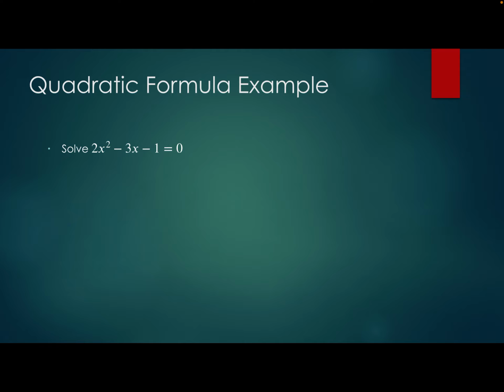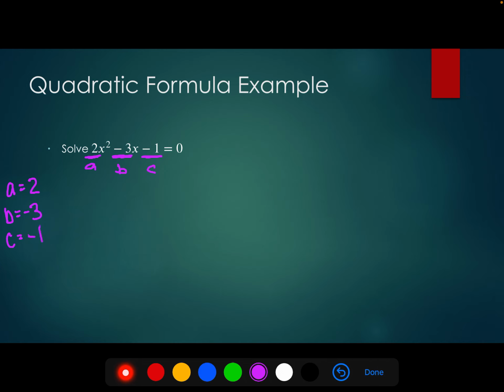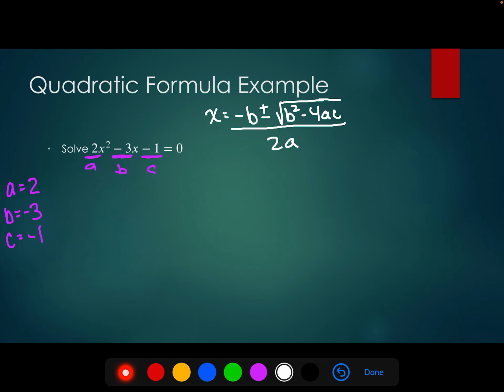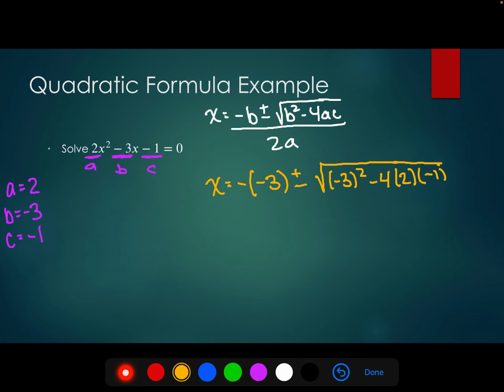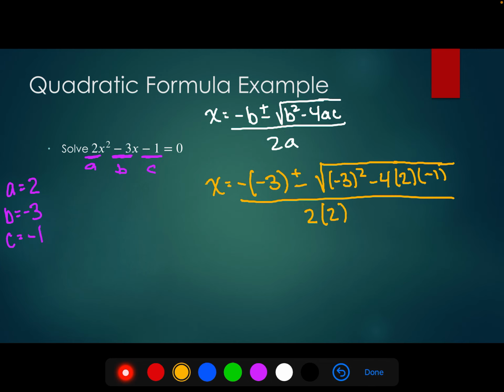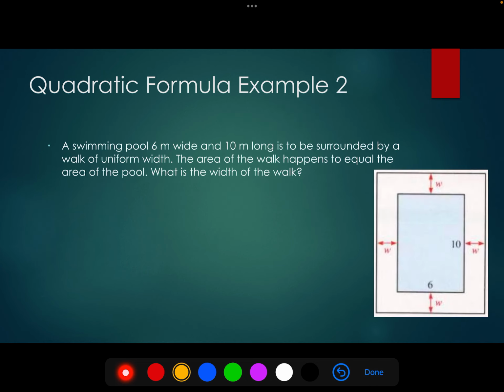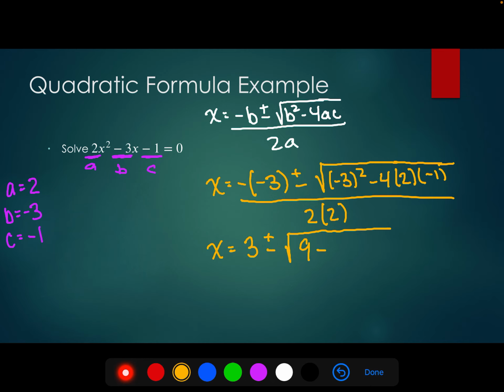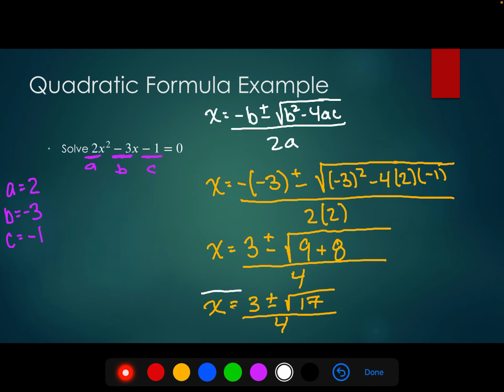Quadratic Formula Video Lesson 2 Example